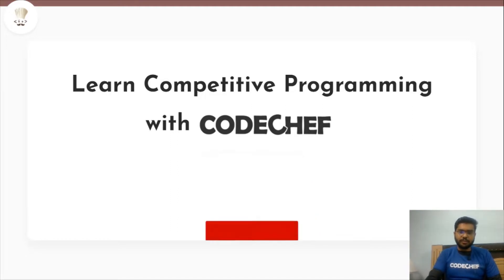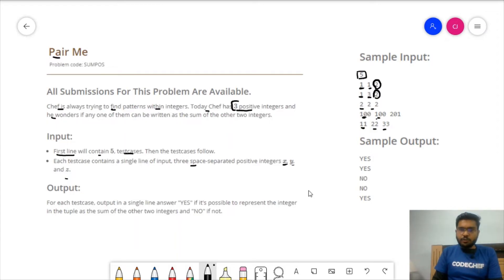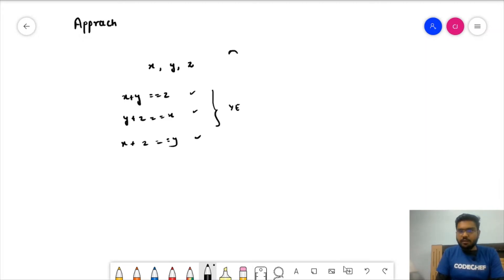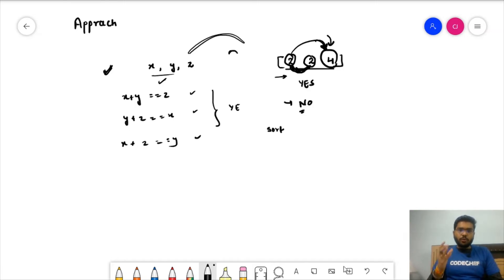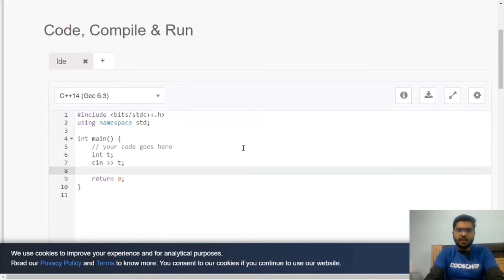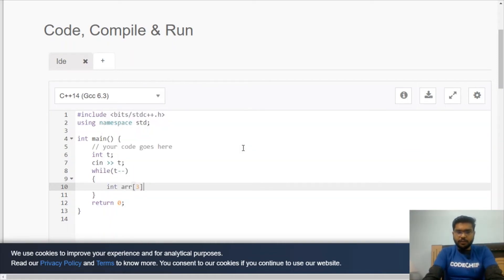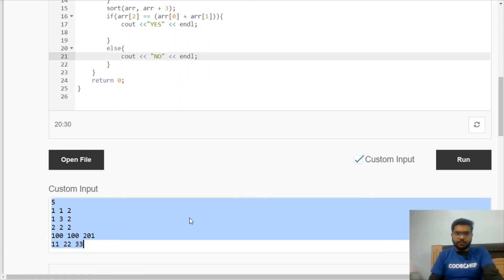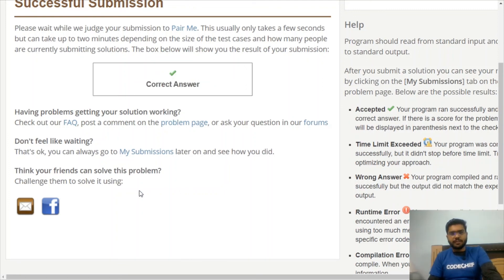Pair Me (SUMPOS) | January Lunchtime 2021 | Chirayu Jain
This is the official video editorial of the CodeChef January Lunchtime 2021.

Problem: Pair Me (SUMPOS)
Educator Name: Chirayu Jain